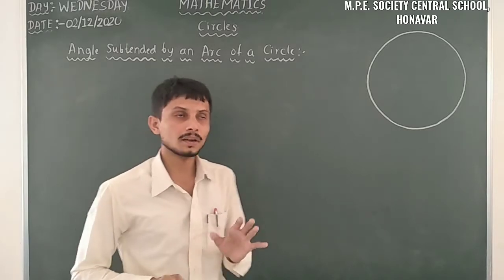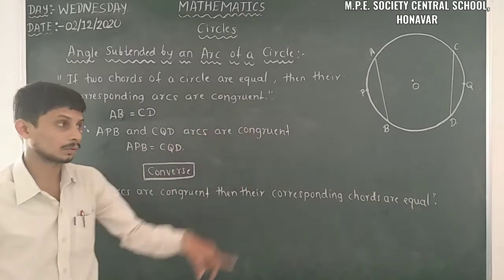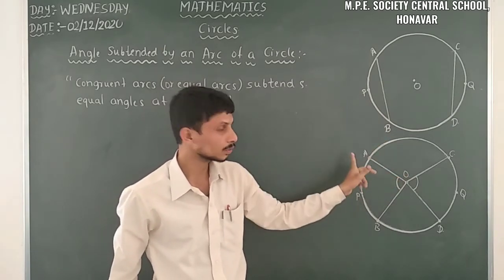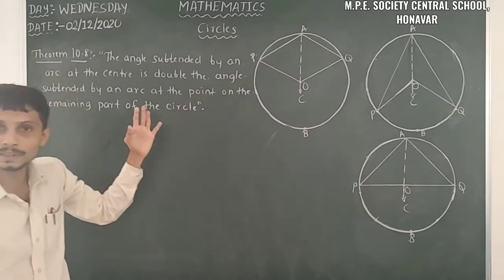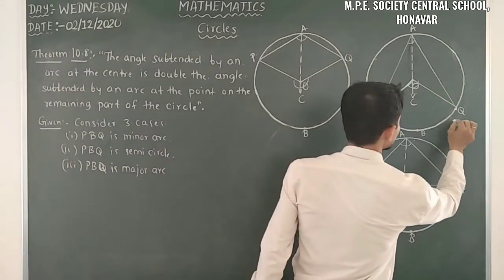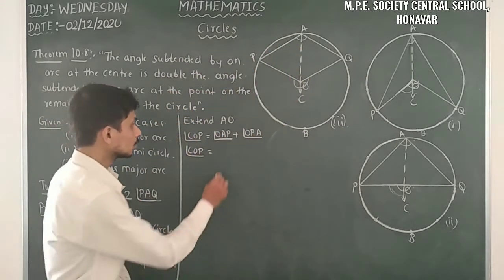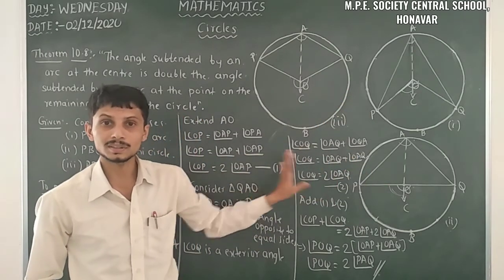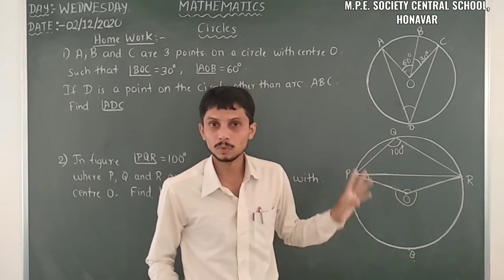CIRCLES|| PART- 6|| CBSE- 9|| BY NITESH SHET